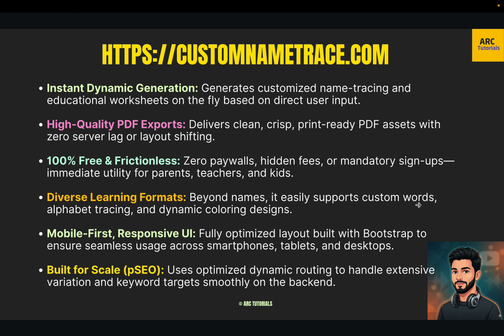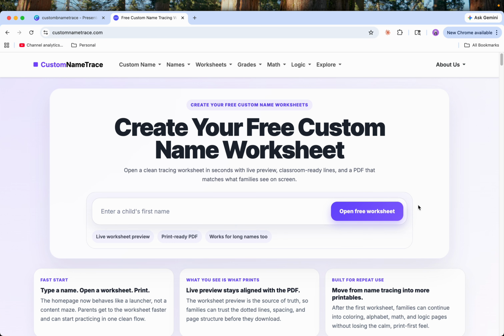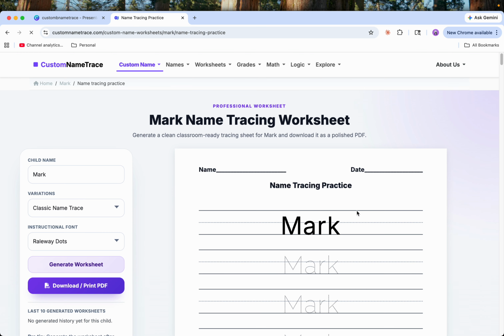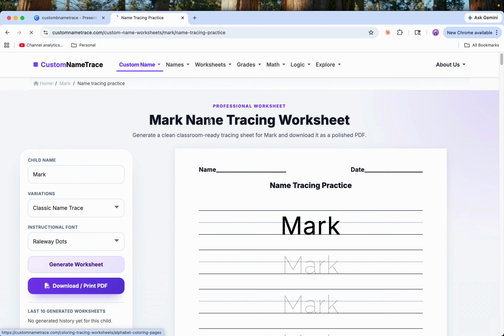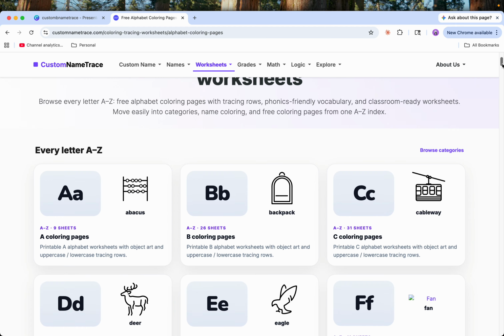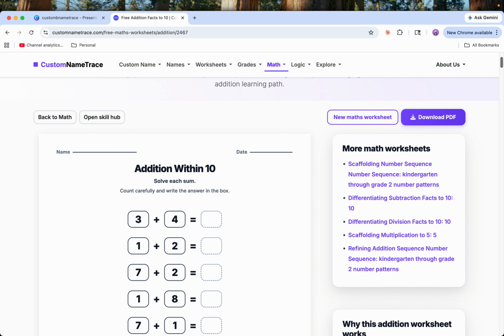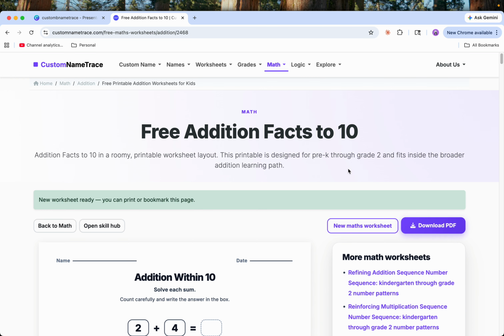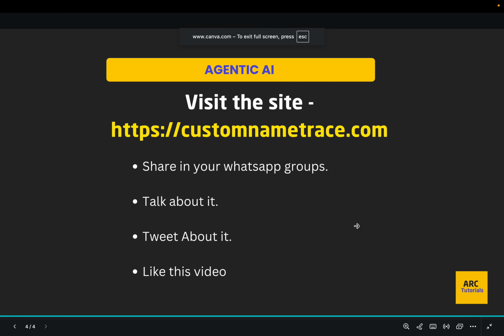🚀 I Vibe Coded a SaaS App in 8 Days Using Cursor & Codex (Launch Day)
Today I'm sharing how I built and launched CustomNameTrace.com in just 8 days using AI coding tools like Cursor AI and OpenAI Codex.

Instead of spending months writing code, debugging, and building features manually, I used AI-assisted development to rapidly create, test, and launch a real SaaS product.

In this video you'll learn:

✅ How I used Cursor AI for development
✅ How Codex helped accelerate coding tasks
✅ My complete vibe coding workflow
✅ Tech stack used to build the platform
✅ Lessons learned while launching a startup with AI
✅ What worked and what failed
✅ Cost, timeline, and productivity gains

Whether you're a developer, founder, indie hacker, freelancer, or entrepreneur, this video shows what's possible when AI becomes your coding partner.

🌐 Launch Project:
CustomNameTrace.com